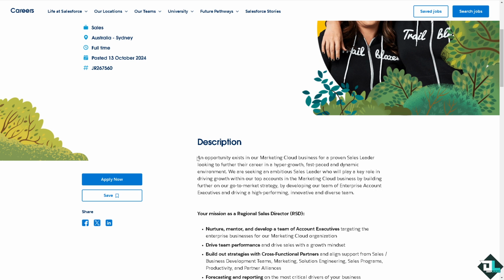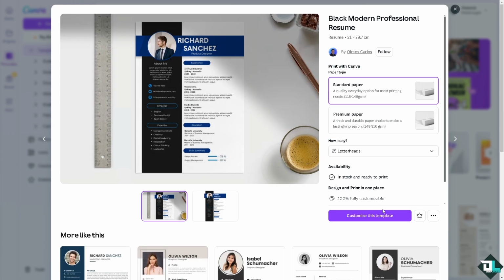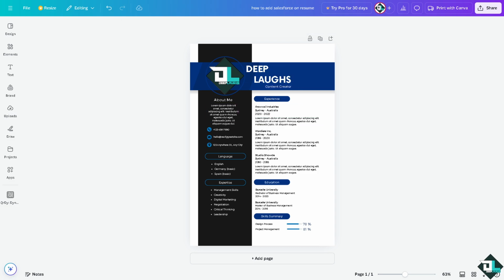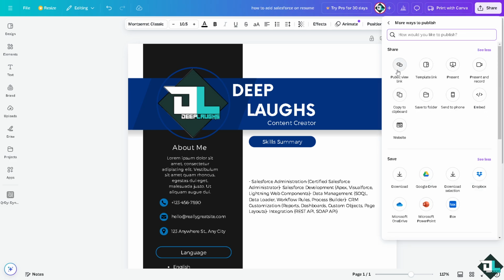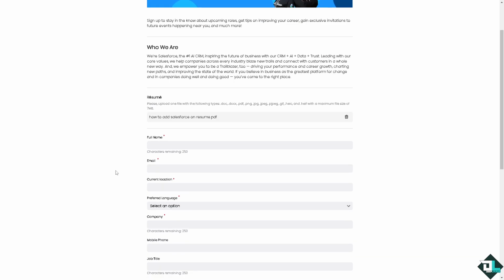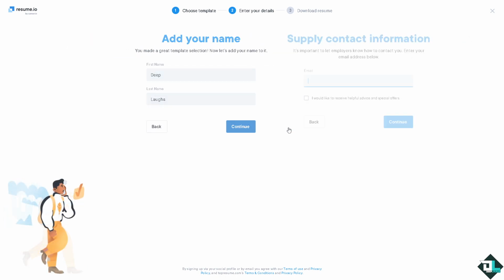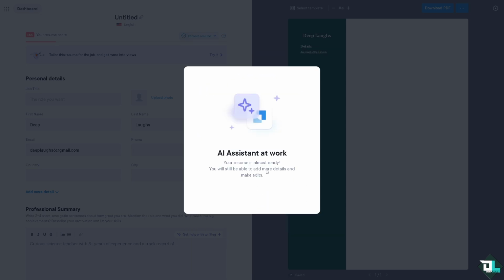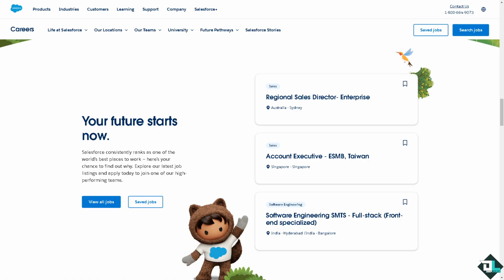How to Add Salesforce on Resume (Full 2024 Guide)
In today's video we cover salesforce,salesforce admin,how to make resume,how to write a resume,how to make resume on overleaf latex,salesforce administrator,how to become salesforce developer,salesforce training,how to learn salesforce,how to get job in salesforce,how to get salesforce job as a fresher,resume,a guide for salesforce admins,salesforce tutorial,salesforce admin tutorial,how to add project to your resume tutorial,salesforce internship,how to make a resume